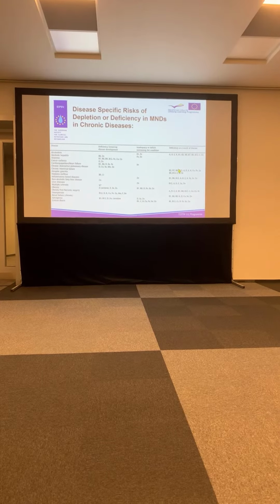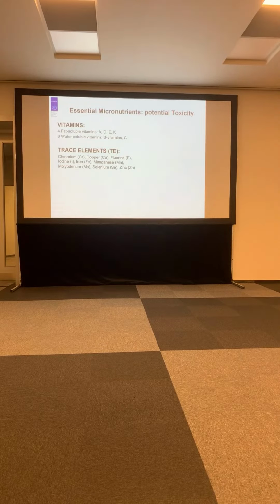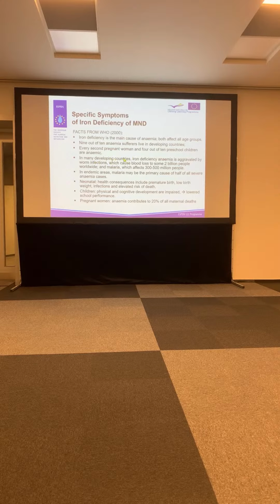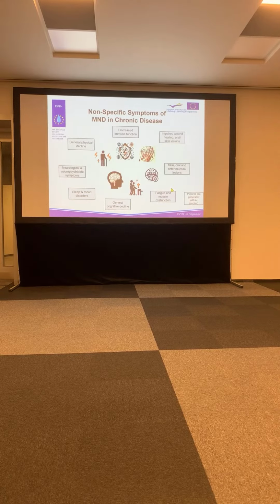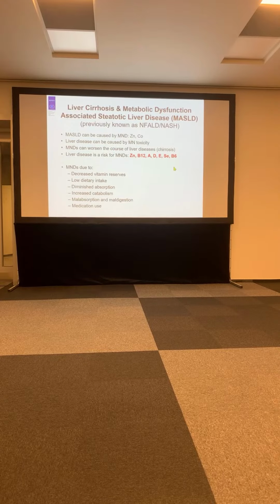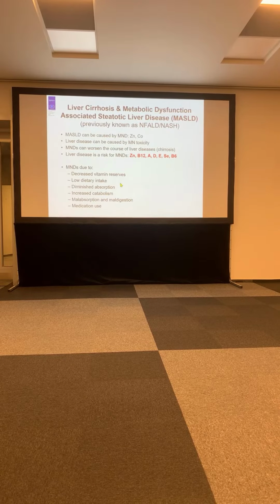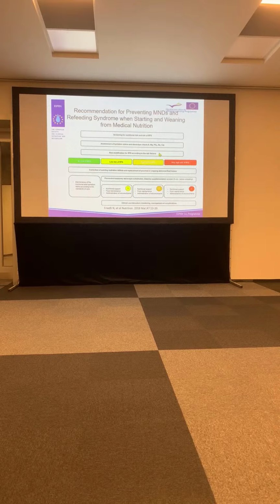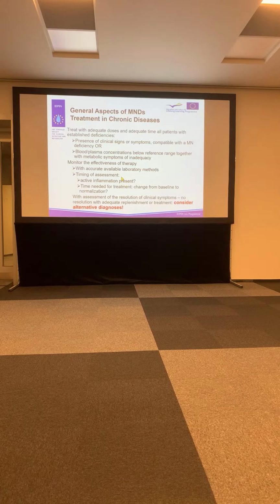I Bác sĩ Hương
Nếu muốn tìm hiểu về bệnh lý và tư vấn cho bé, hãy gọi ngay cho Bác sĩ Hương theo hotline để được hỗ trợ nhanh nhất